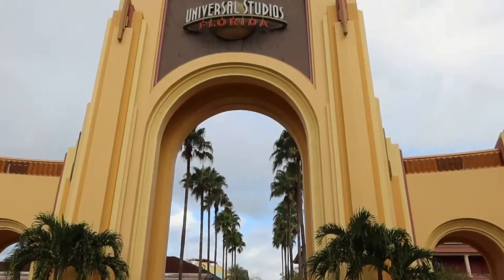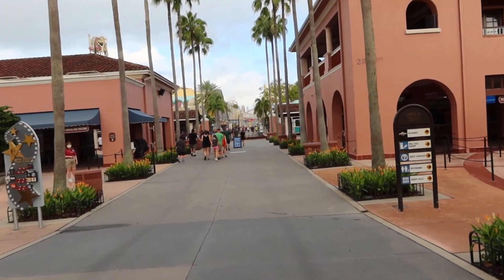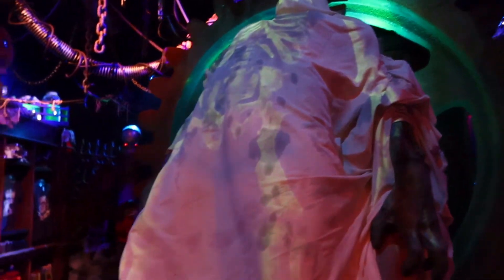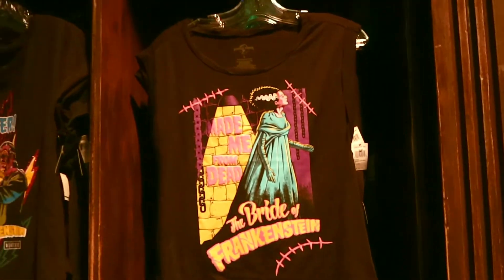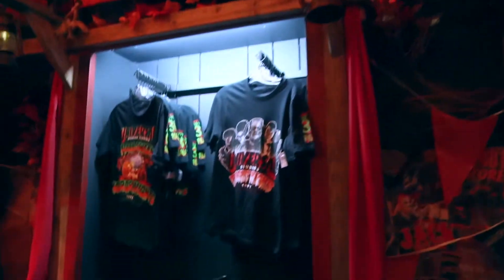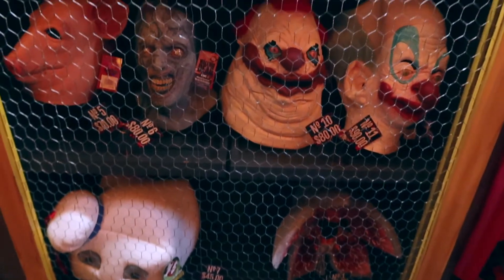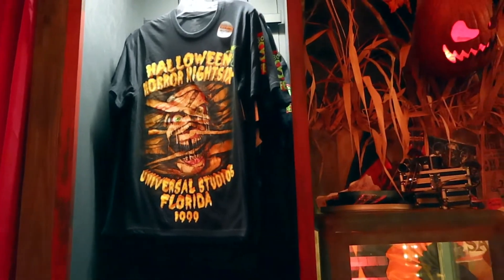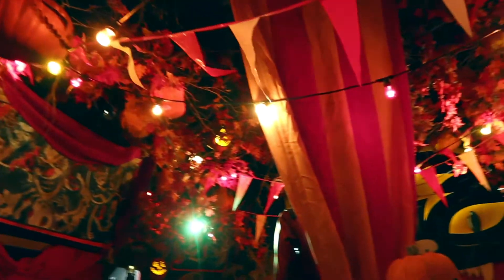HHN 30 Tribute Store Walkthrough!!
Hey guys! So this is finally the walkthrough you all were waiting on for what could've been!!! hhn 30 tribute store walkthrough